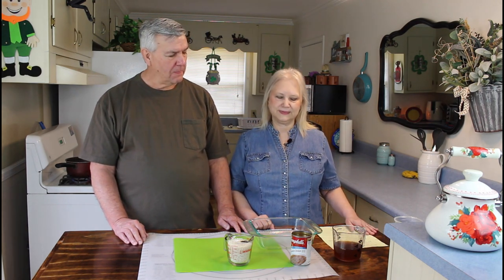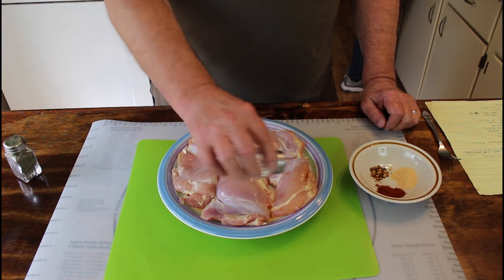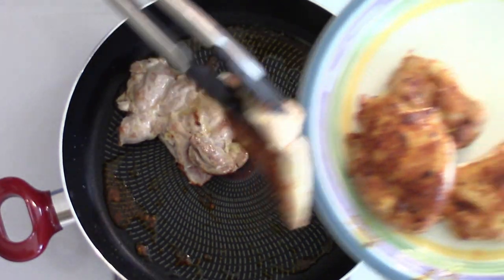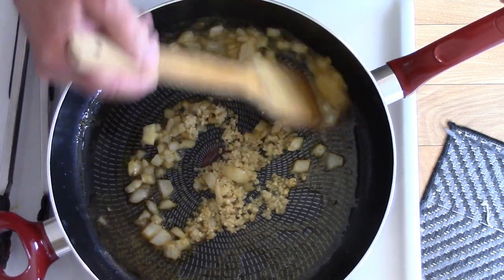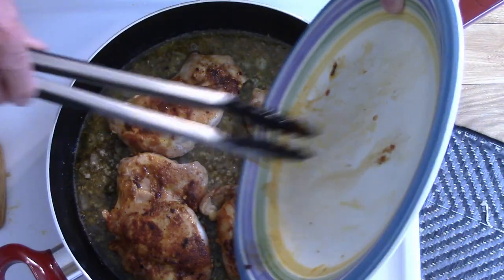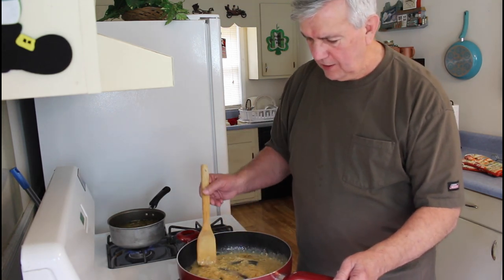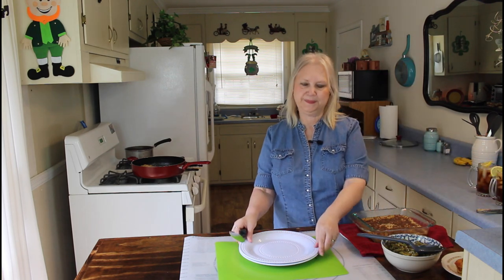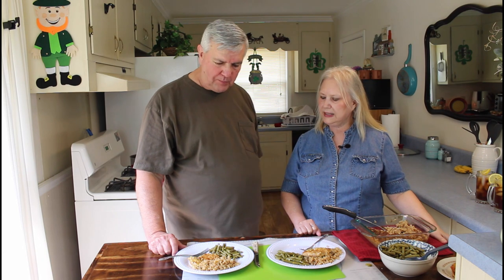Lemon Garlic Chicken -- Throwback Video Series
Marie and I make this great meal that we saw on "Mandy In The Making"
This is a link to Mandy's channel:

75 Tremont Dr. S.E.

Brown Rice
1 can French onion soup
1 can of Beef Consommé or beef broth
1 cup white rice
Rinse the rice off good
Mix all the ingredients in an 8x8 dish
Cover with foil
Bake for 50 to 60 minutes at 350 degrees
This recipe came from “Mandy In The Making”

Garlic Lemon Chicken
Ingredients:
4 chicken thighs or 2 breasts cut in half
1 Tbsp olive oil
½ tsp paprika
½ tsp garlic powder
½ tsp red pepper flakes
Salt and pepper
3 Tbsp butter
½ onion chopped
4 Tbsp minced garlic
2 tsp Italian seasoning
1/3 cup chicken broth
2 tbsp heavy cream
1 tbsp corn starch
Directions:
1.  Heat olive oil in skillet
2.  Sprinkle salt and pepper on chicken to taste
3.  Mix paprika, garlic powder and red pepper flakes together
4.  Sprinkle the seasonings on the chicken
5.  Cook chicken in skillet for 2-3 minutes on each side
6.  Remove chicken from skillet and set aside
7.  Add butter and onions to skillet and sauté for 2-3 minutes
8.  Add minced garlic and sauté for 1 minute
9.  Add lemon juice and stir to deglaze the skillet
10.  Add Italian seasoning and lemon zest
11.  Add chicken broth and stir
12.  Put Chicken back in the skillet
13.  Cook at a low simmer for 7 minutes with lid on skillet
14.  Remove chicken from skillet and set aside
15.  Add heavy cream to skillet
16.  Mix cornstarch and 2 tbsp water together and add to skillet
17.  Stir the sauce in the skillet
18.  Return chicken to skillet for 1 minute
19.  Spoon some of the sauce on top of the chicken
20.  Serve with the brown rice and enjoy
Marie

75 Tremont Dr. S.E.